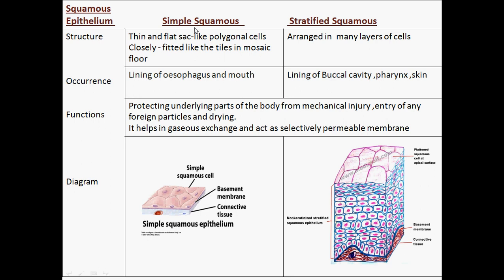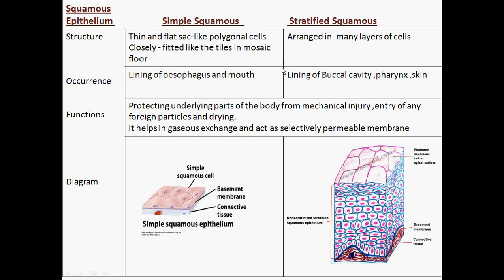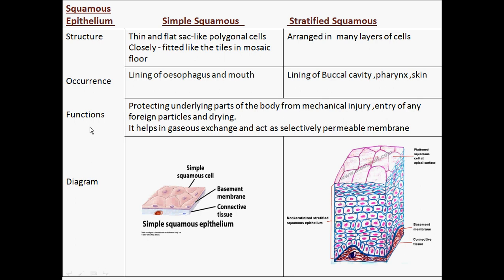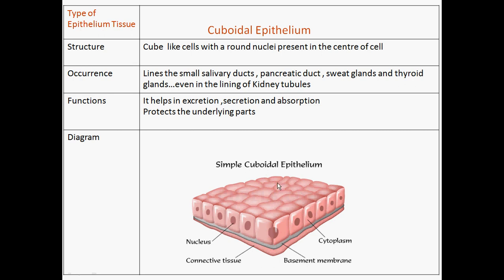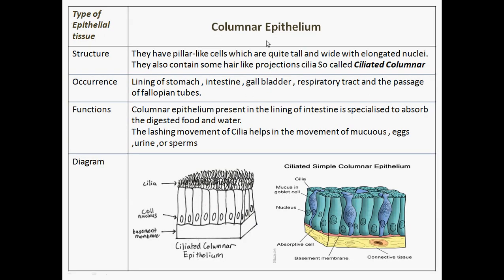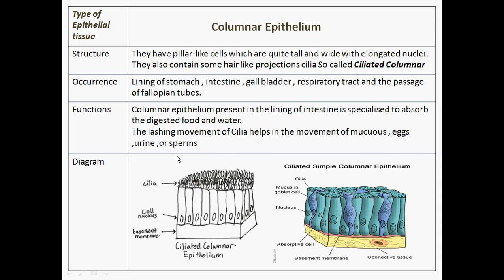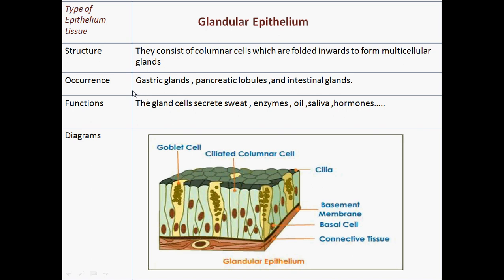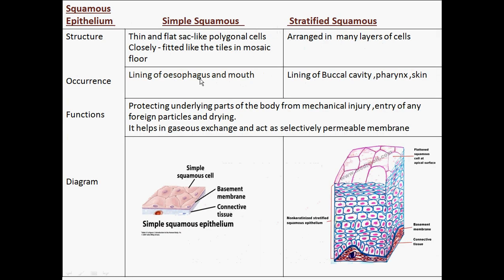Epithelial tissue || Types || Diagram with specific functions.....Part 10